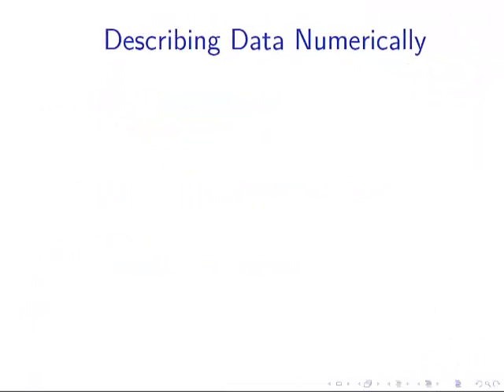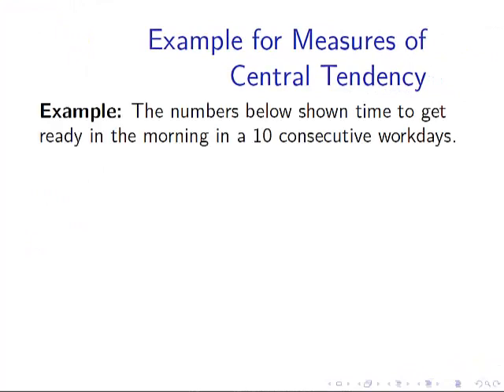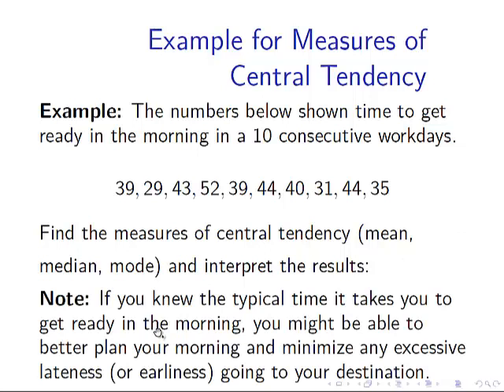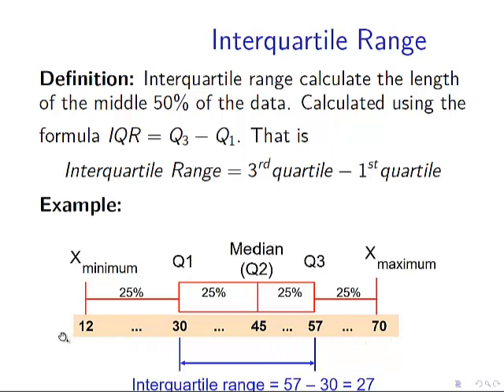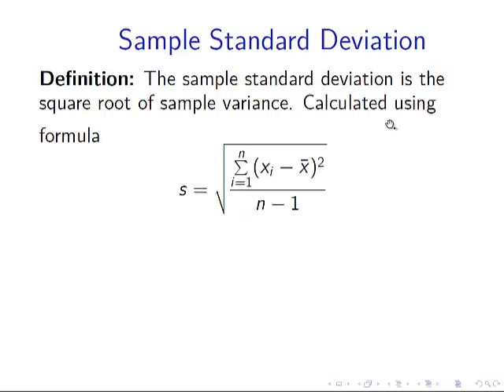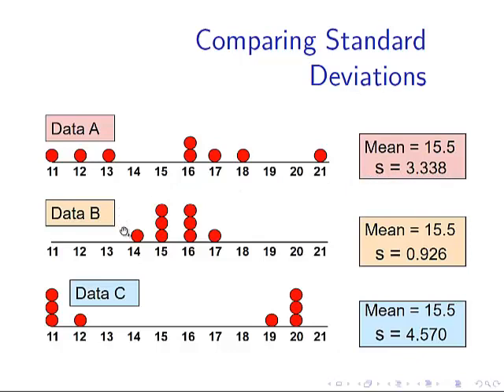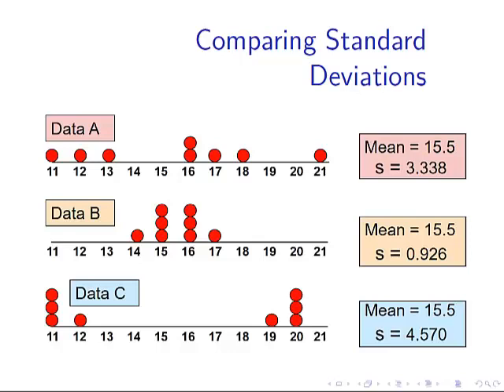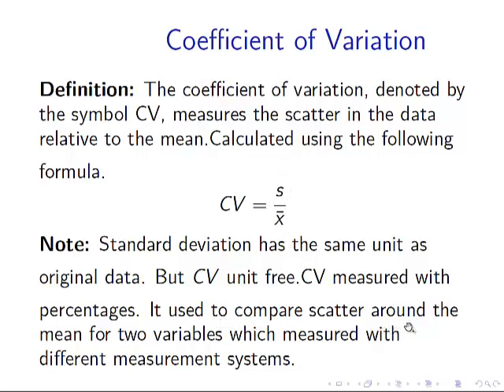Lecture 5 Descriptive Statistics, Numerical Methods